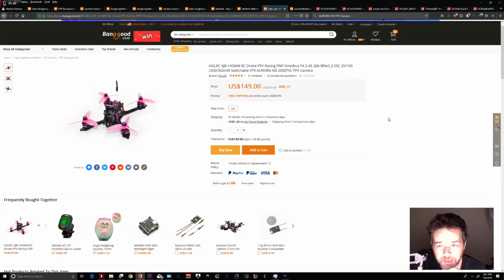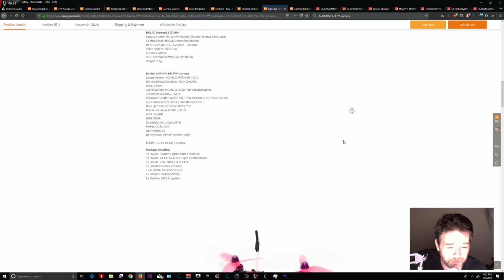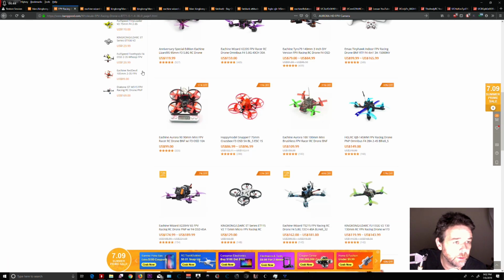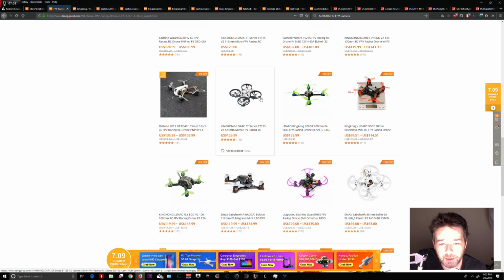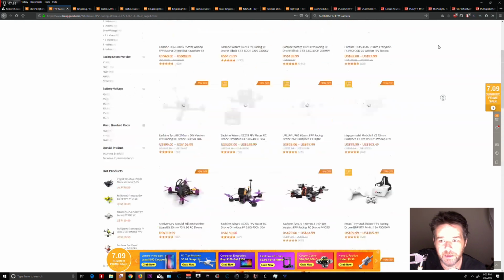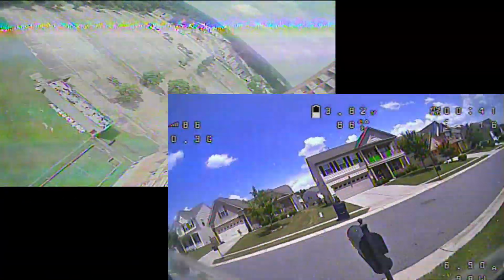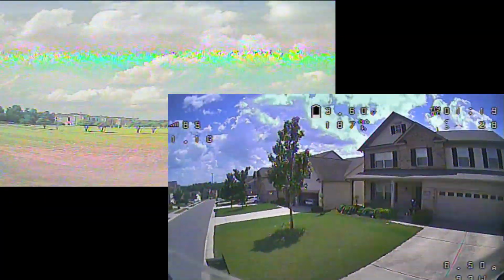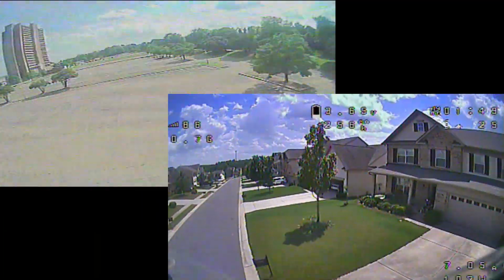PSA For anyone new to Quadcopters in 2019 (Coupon Codes in Description)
A not so quick PSA to check what you're watching and where/when you get your reviews...what is good this week will be surpassed in the next month, but glowing reviews are forever

EACHINE&DIATONE ER349 3 Inch

Coupon for ER349
Code: BGER349149
Coupon Price: $149
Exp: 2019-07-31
Note: It is in promotion from 1st to 9th. The coupon is available when the promotion ends.
2019 Banggood Summer Prime Sale    7/10-7/12
Top Brand Deals
Sale Ranking List
Sale Bundle Deals
One Cent Snatch
Point Mall
RC toy gear

Favorite quad ever:
Diatone GT-R 349 HD Edition Mk2
Amazing motors
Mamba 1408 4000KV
Inexpensive version of favorite quad ever:
Diatone GT-R Standard
Best 20mm stack for 3" and under
Mamba Mini-F4 stack
For you TBS Unify fans:
Diatone GT-R 349 TBS Unify edition
Smaller awesomeness:
Diatone GT R239 2 inch 3s
For you HD TBS Unify fans
Diatone GT R349: TBS HD MK2
The Leader 120 is also on sale for a short time for $99.  Excellent 2-3S small yard flier

Tachyon 4100KV Motors as alternatives: Tachyon 1408:

Just click a link below, search for  1398963 and you'll help me at no extra cost to yourself :)

Other goodies:

Goggles..i actually like these

DVR for goggles

Flysky transmitter

the stack to cover both:

Tiniest camera EVER:

Great battery straps:

Inexpensive 4s:

Smallest decent flysky receiver with working failsafe:

best VTX for micros: